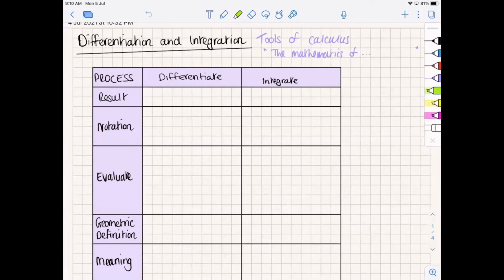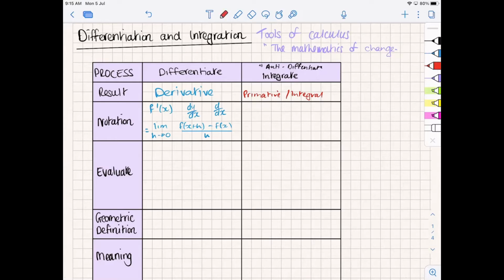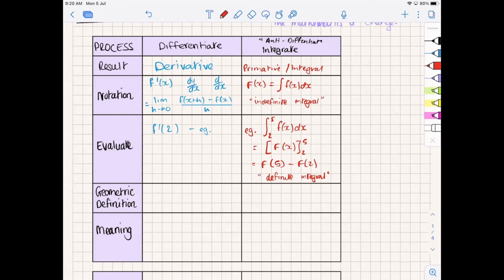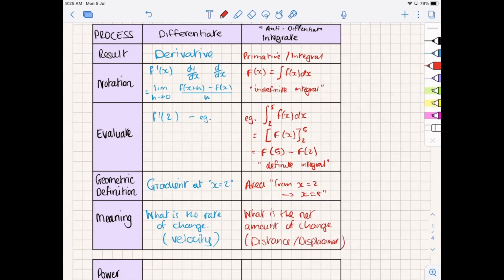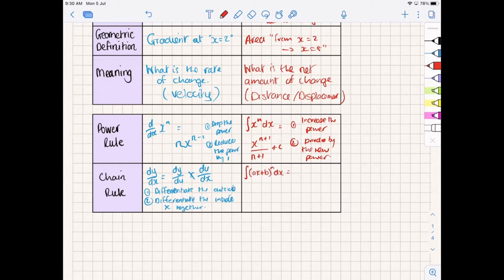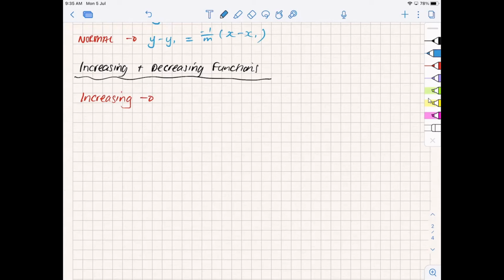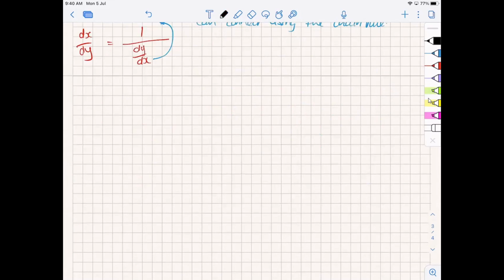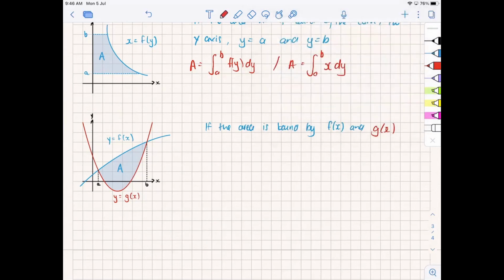Summary of Differentiation and Integration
Summary of differentiation and integration. A look at how integration is the reverse of differentiation.